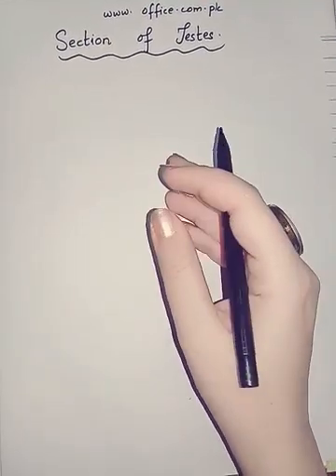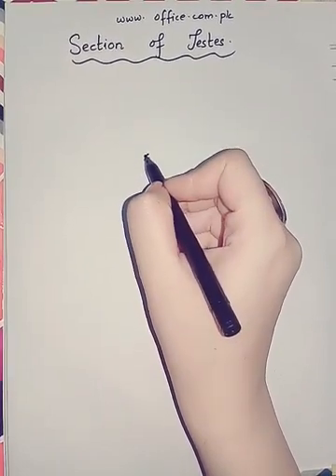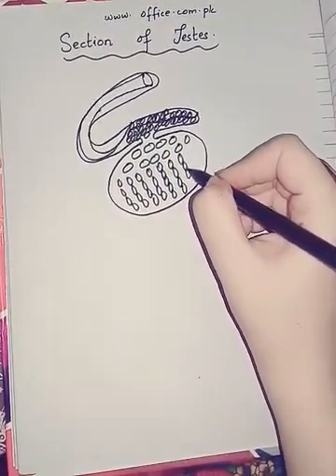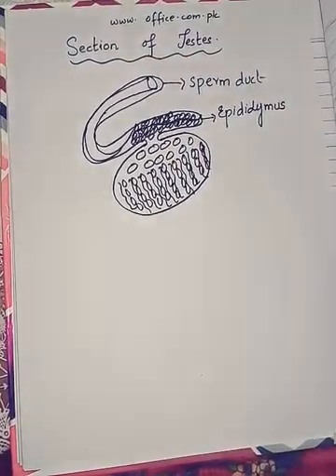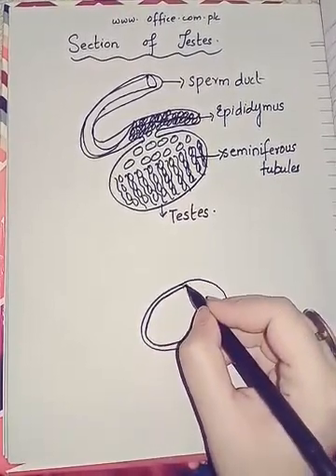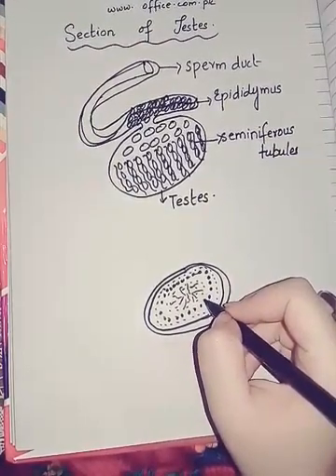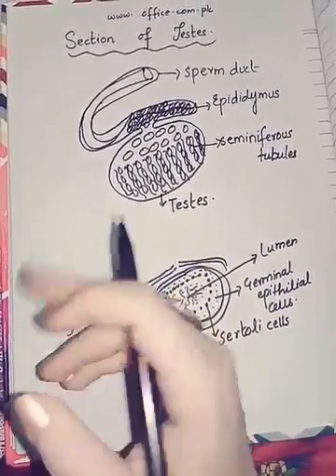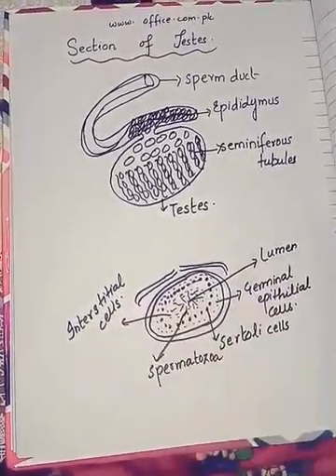Diagram of Section of Testes, Sperm duct, Epididymis, Seminiferous Tubes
seminiferous tubules function

epididymis function

male reproductive system diagram

testes

vas deferens function

physiology of male reproductive system

seminiferous tubules diagram